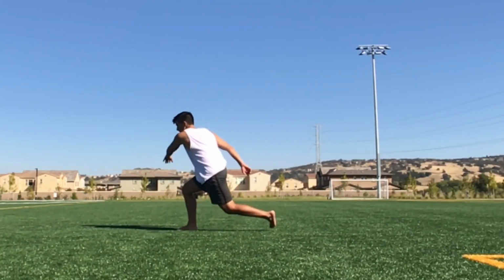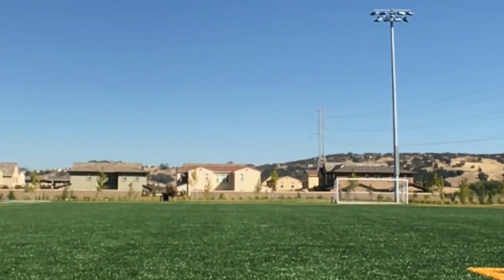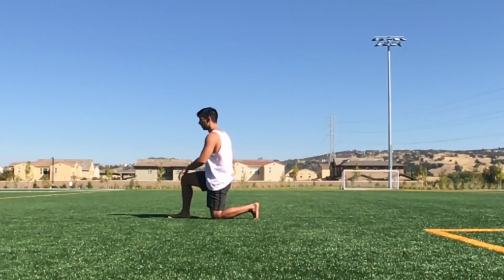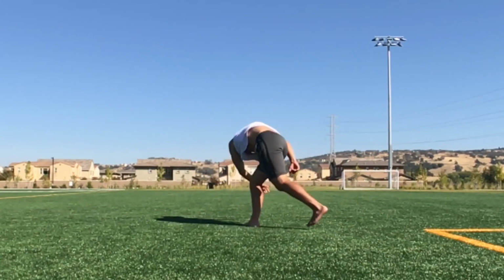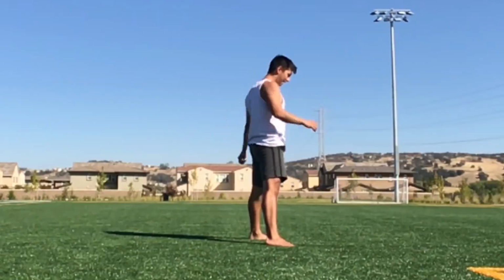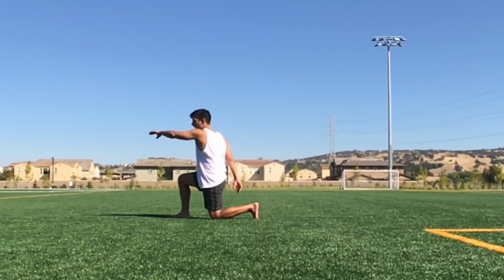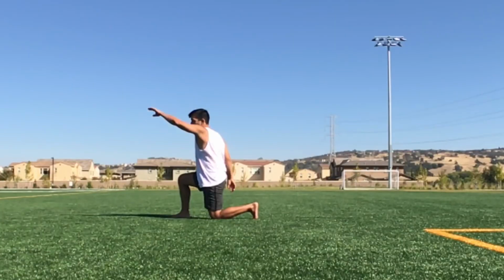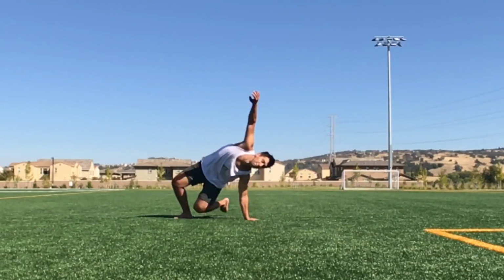How to Back Scoot Switch | Tricking Tutorial #162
Learn how to do a Back Scoot Switch for the Upraiz Tricking curriculum! A step-by-step tutorial for Trickers that want to build their foundation and excel at Tricking!

Keep Tricking, stay motivated, Upraiz!